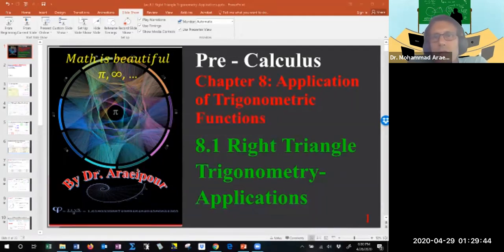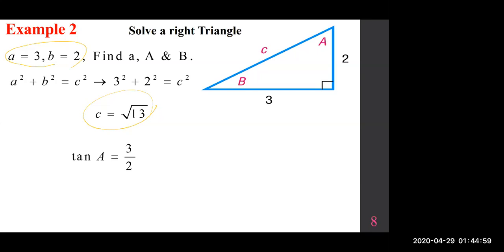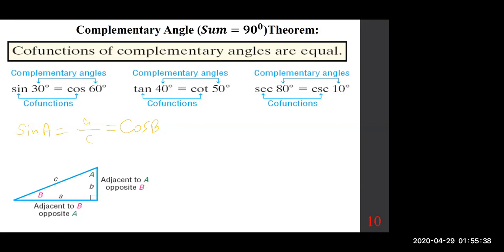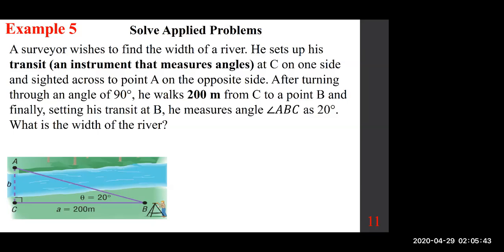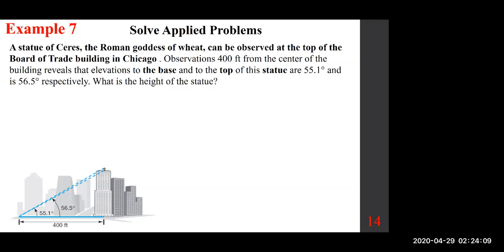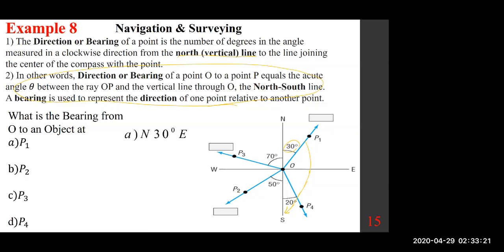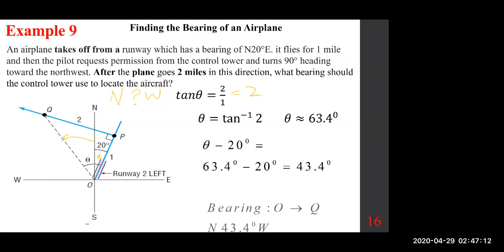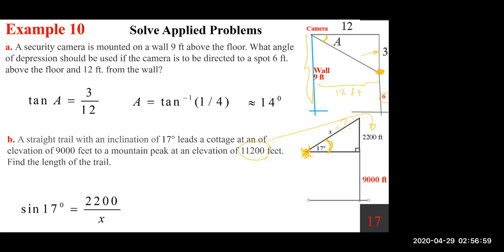Section 8.1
Section 8.1 Right Triangle Trigonometry, Applications